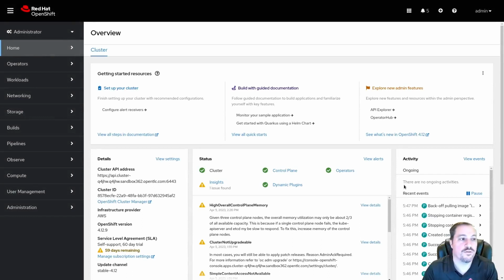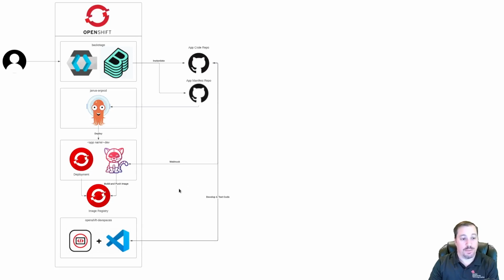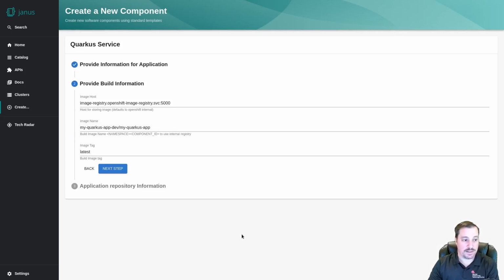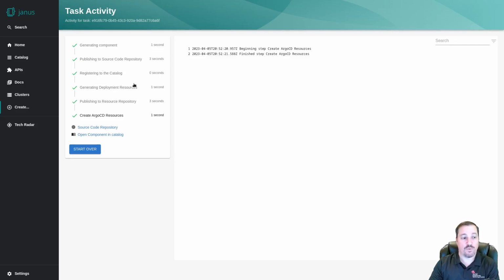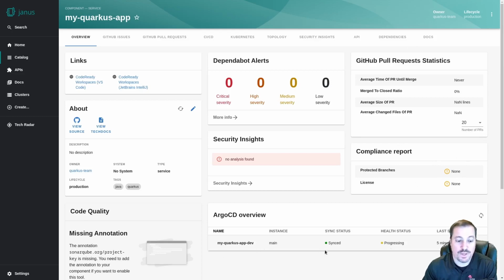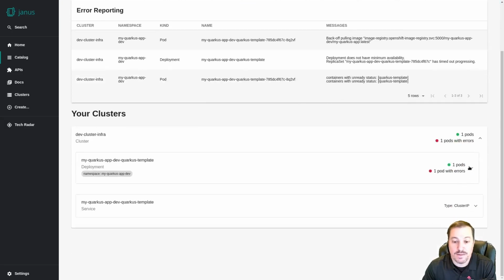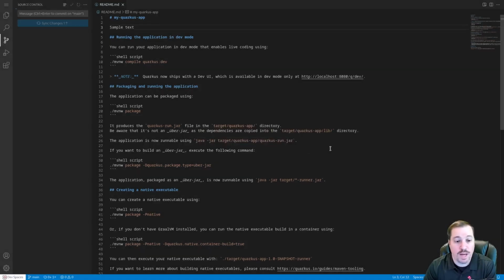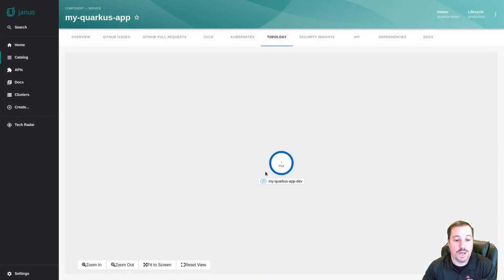Janus IDP demo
A demo of the Janus IDP showcase.